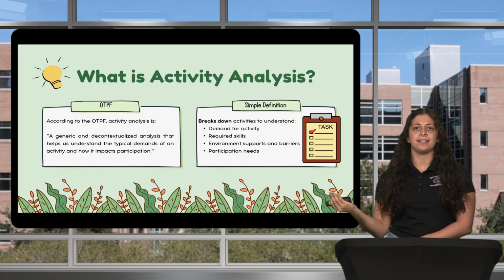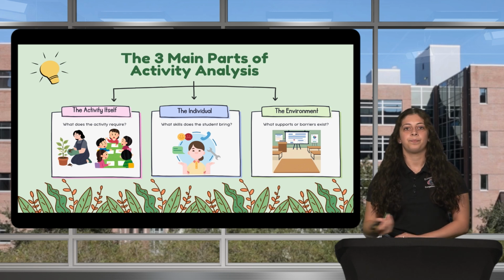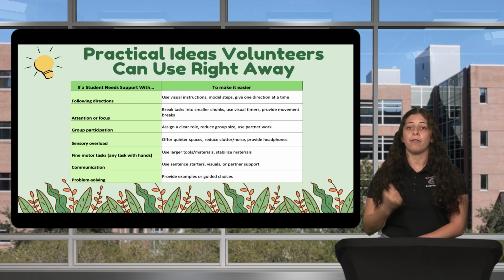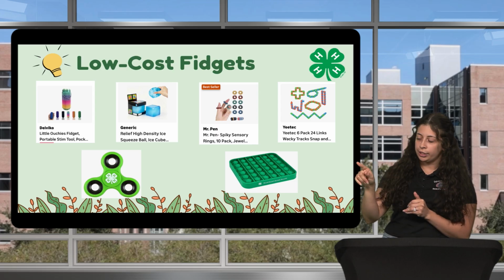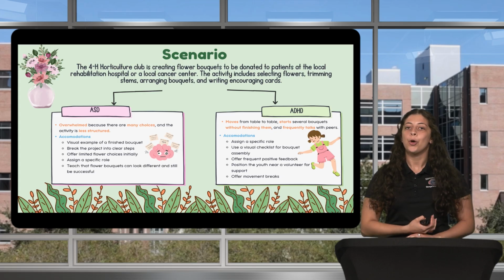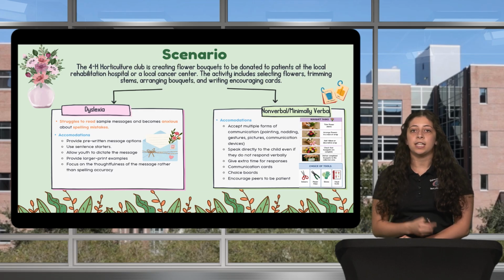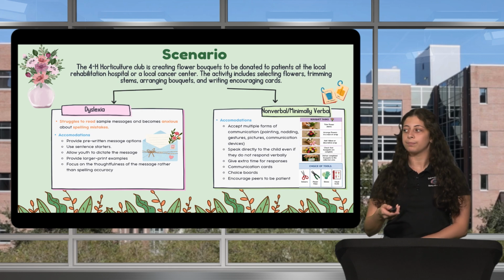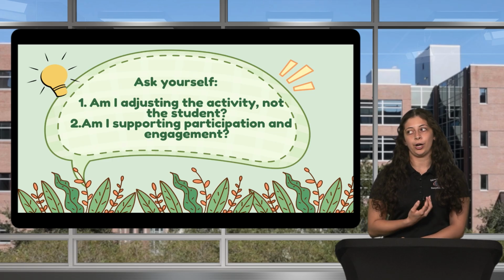Adapting Activities in 4-H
This is the third video in a three-part series:
4-H volunteers may need to adapt activities to accommodate youth with varying abilities. This video summarizes activity analysis, practical strategies and a 4-H related scenario.